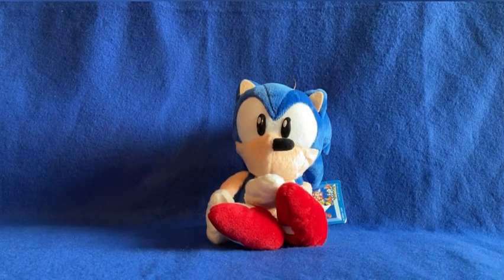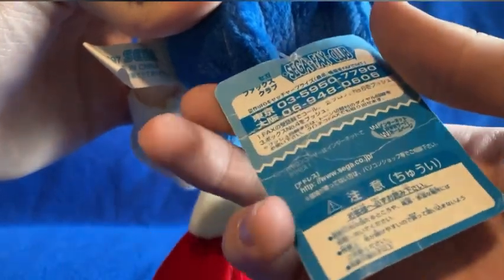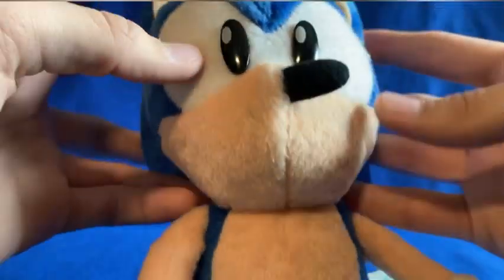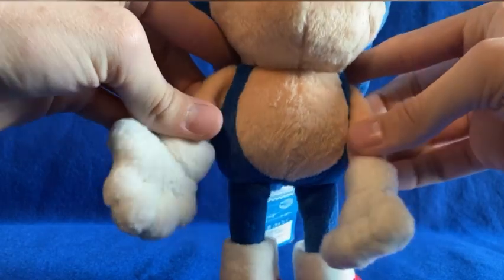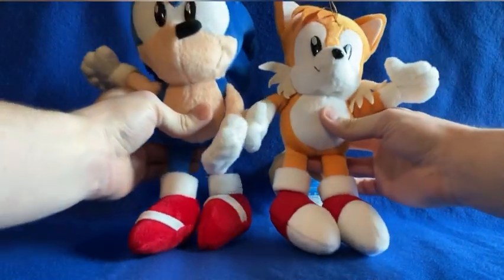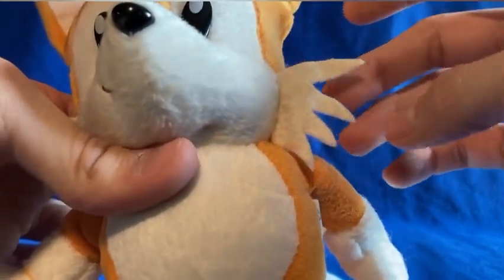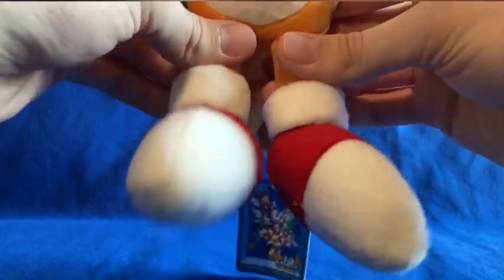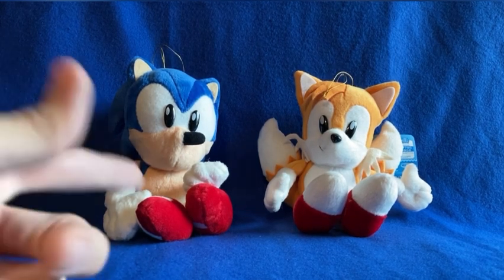SSR Reviews: The Sonic the Fighters Sonic and Tails Plushies!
Hey! Sorry for my absence! I decided that I’m gonna be doing rereviews of my old STF plush reviews. Today I’ll be reviewing the Sonic and Tails plushies from the set! I hope you enjoy!